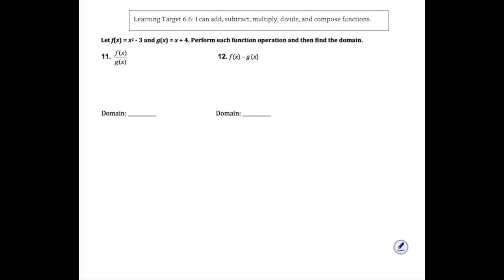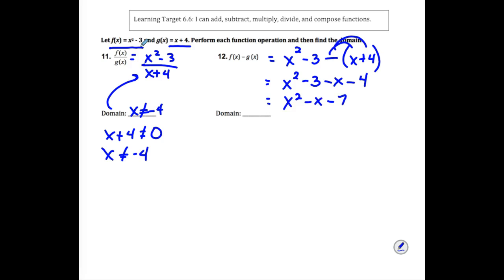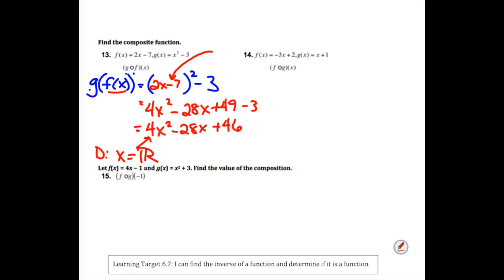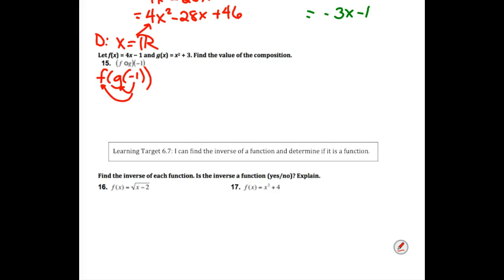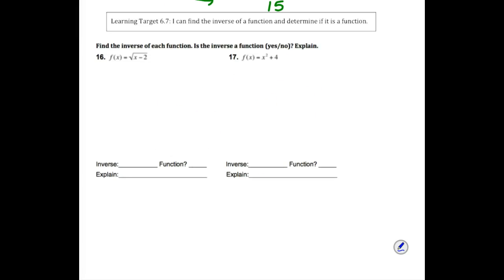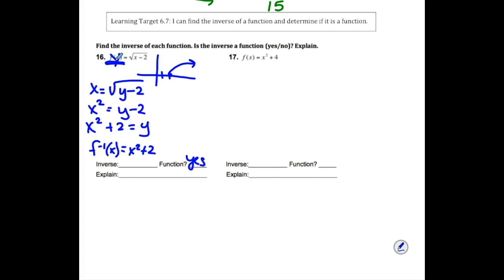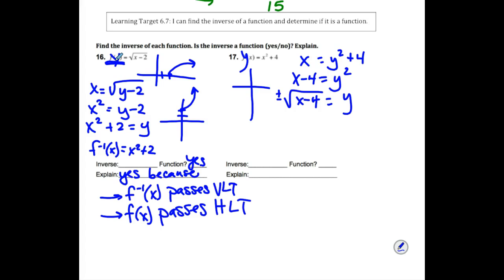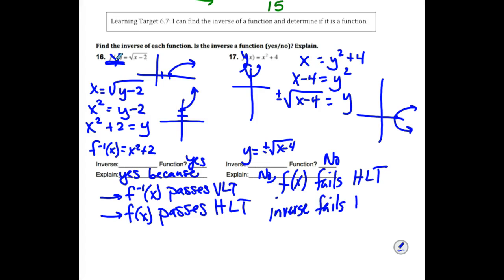Alg 2 Video Notes Ch. 6B Review (part 2)